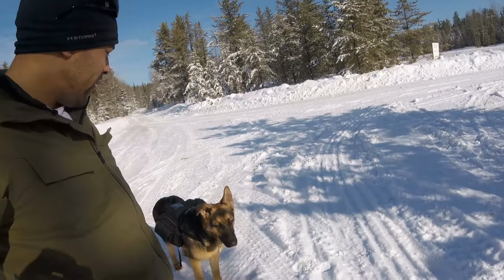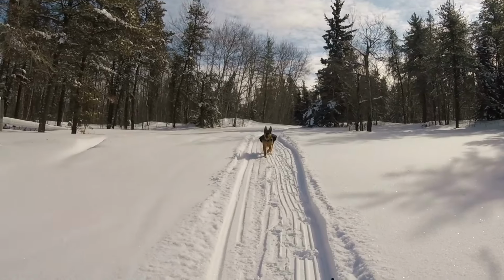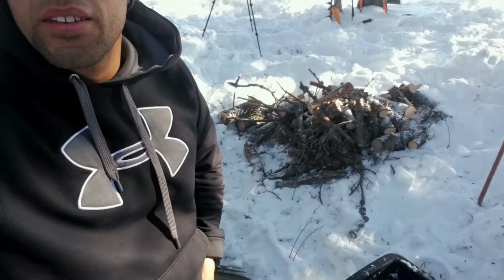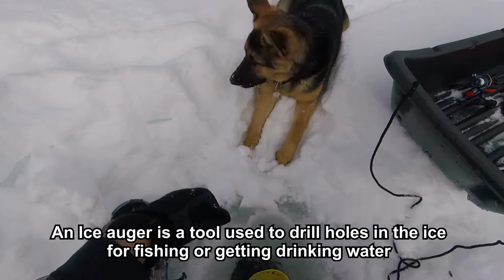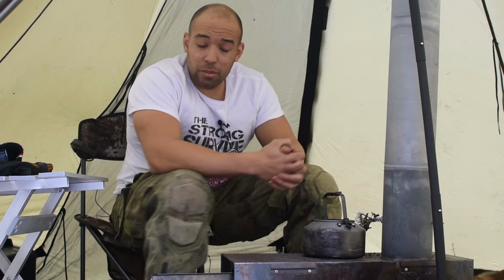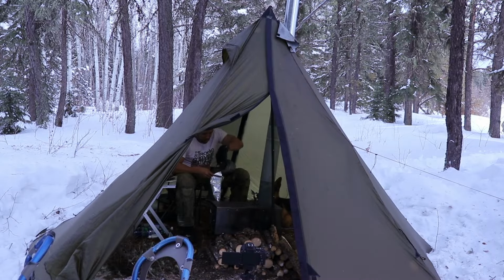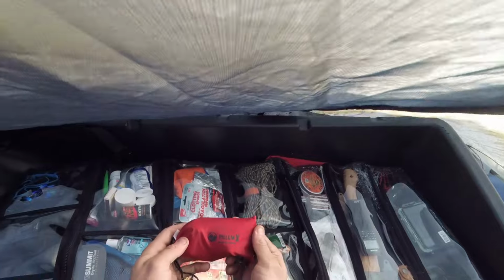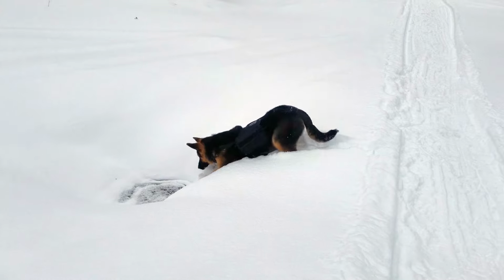3 Day Winter Camp Out w/ Woodstove Hot Tent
In this video I go on a 3 day winter camp out with my dog in a hot tent. I also made many mistakes this trip, forgot essential gear, lost expensive equipment, but it was still a learning experience!

Zippo hand warmers